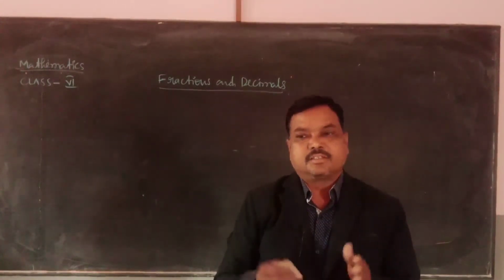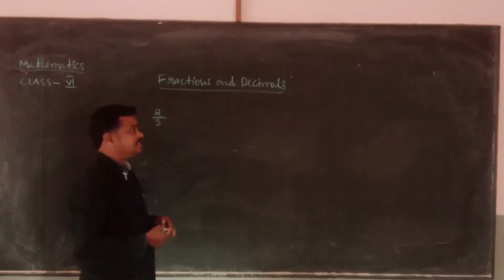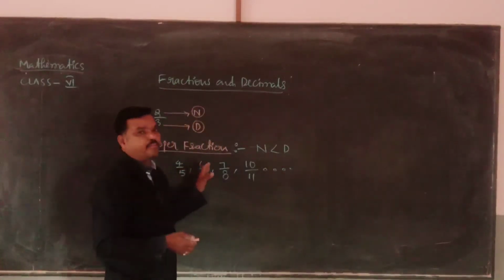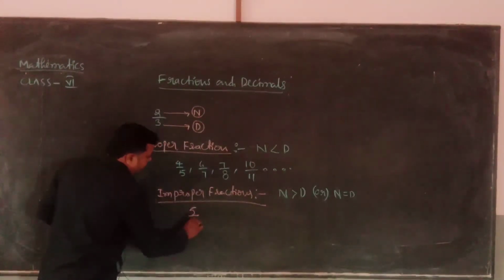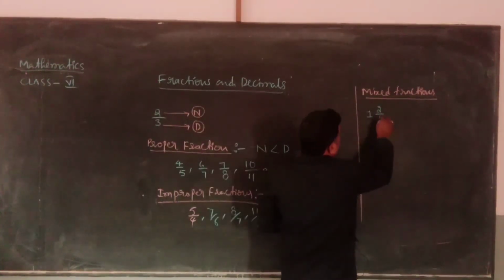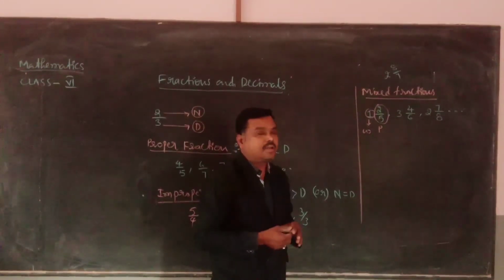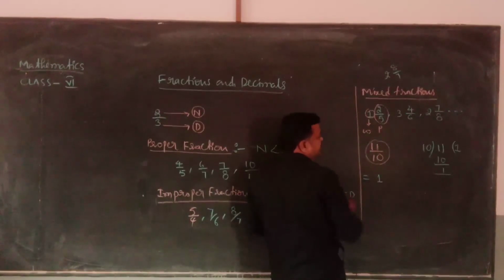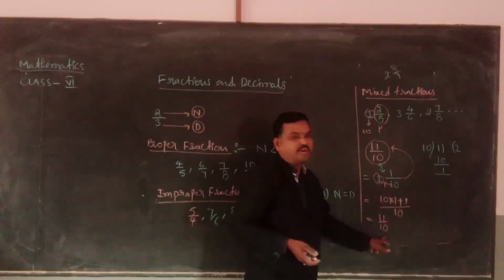6th class maths fractions and decimals